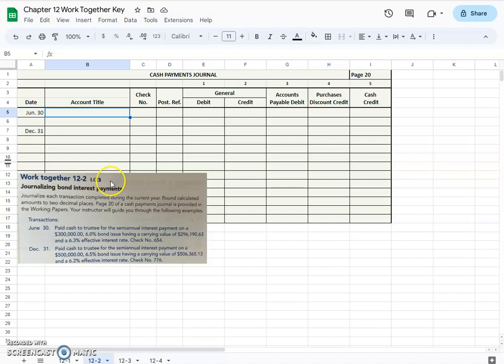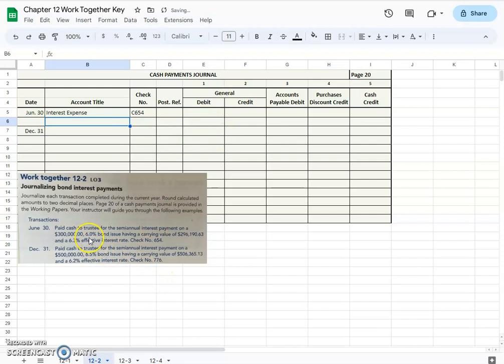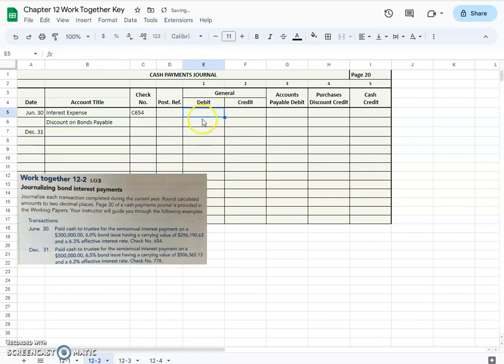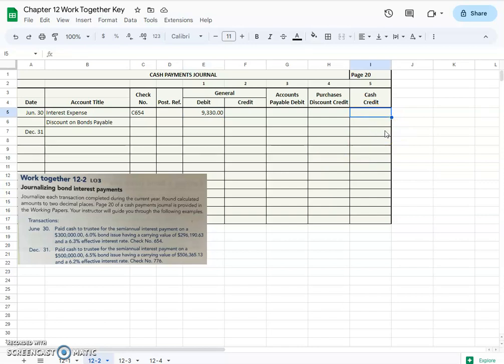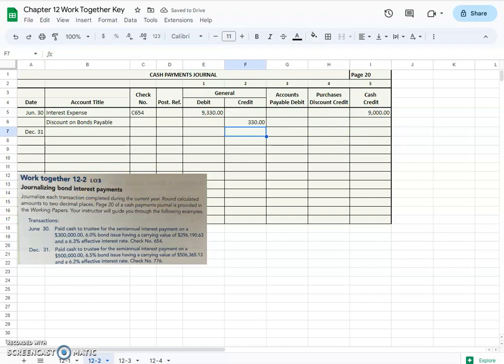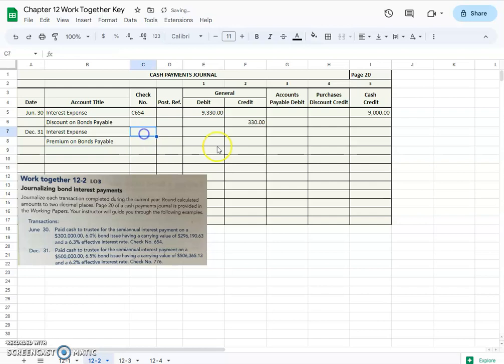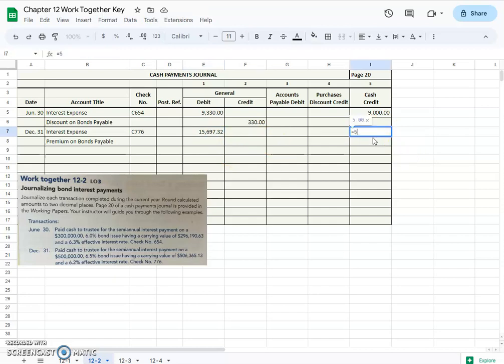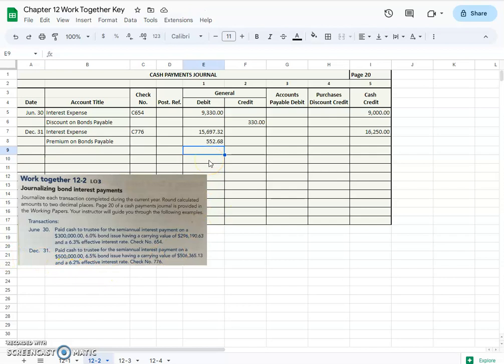Adv. Accounting 12-2 Work Together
This specific problem is on the topic of journalizing bond interest payments.